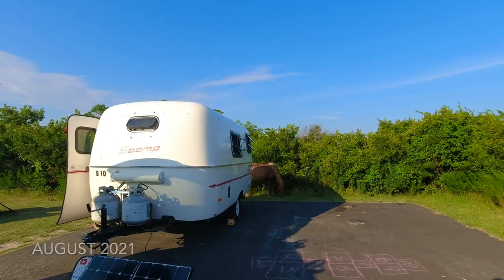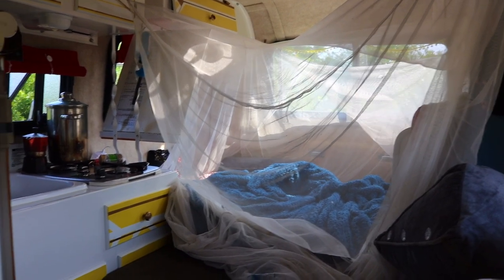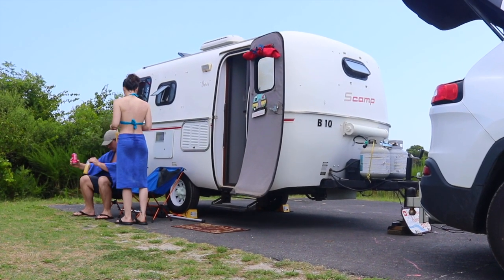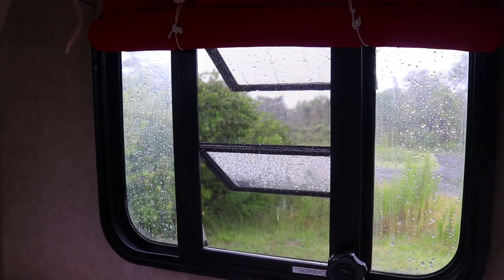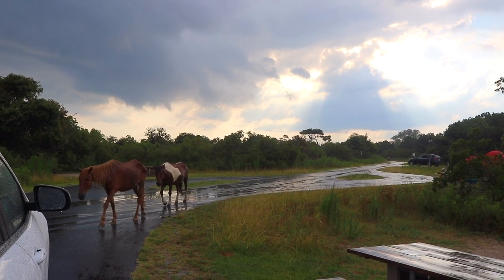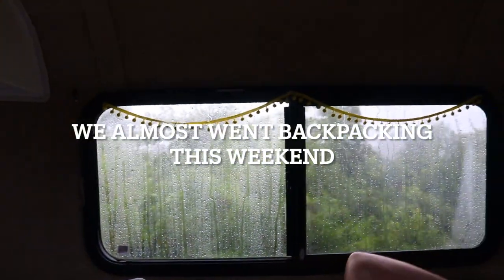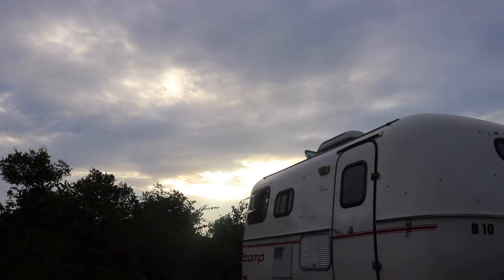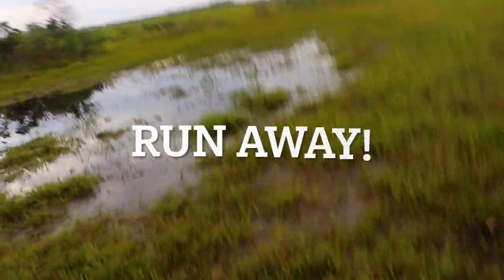SCAMP at Assateague Island National Seashore / Bug Attack, Aggressive Horses, Severe Storms, Sunburn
IN part 2 of our trip to Assateague National Seashore we get to experience how very harsh this barrier island can be! The bugs are no joke, there is NO shade and severe storms are the norm...just make sure you keep your food and water away from the wild horses because they are WILD.

LNAB on WildCast: (Want us to be a guest on your podcast? …reach out!)